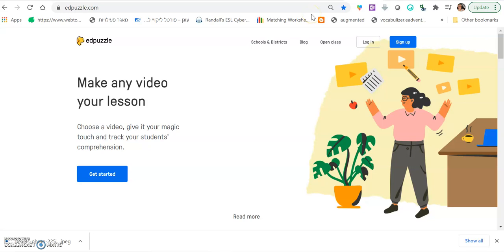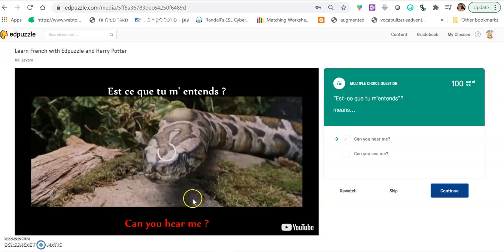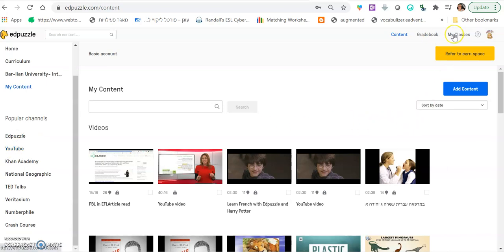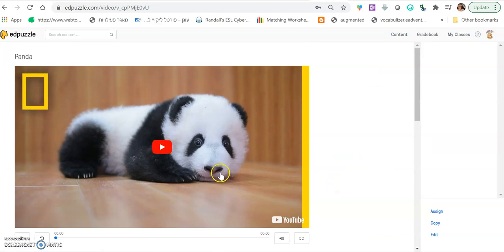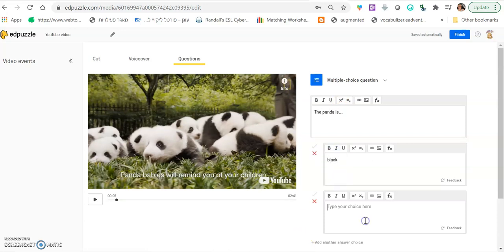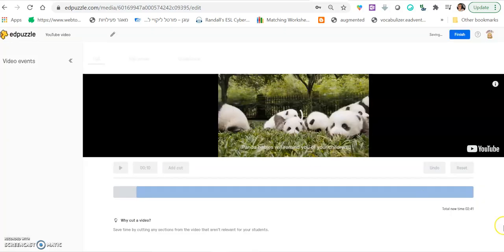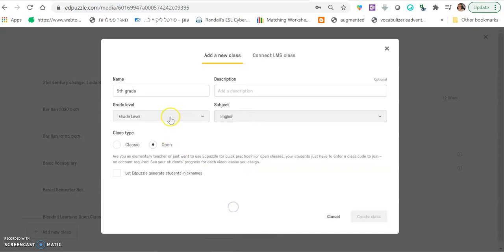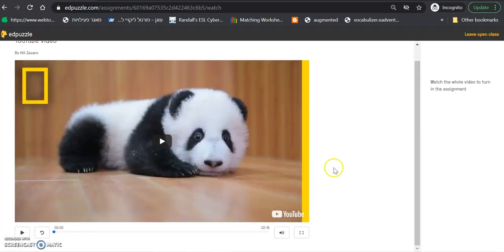Short Edpuzzle Tutorial- Make any video interactive!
אם אתם מורים או מורות, אנא הרשמו לערוץ היו טיוב שלי ולחצו על הפעמון לקבל התראות כשיש סרטון חדש.
אתם מוזמנים לפרופיל הפייסבוק שלי Hili Zavaro .
עמוד הפייסבוק שלי "זינוק לחינוך - רעיונות בחינוך".